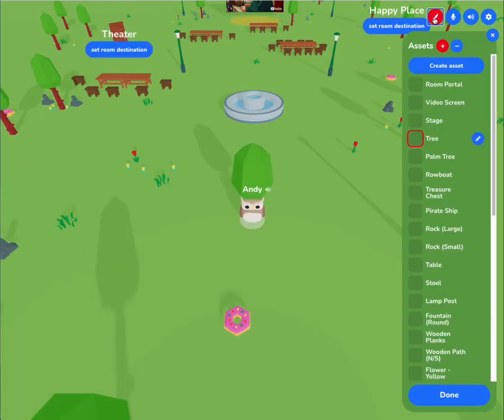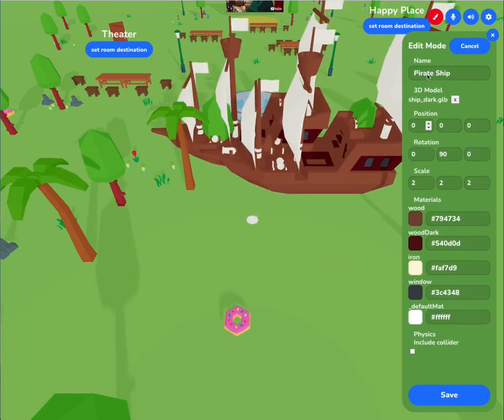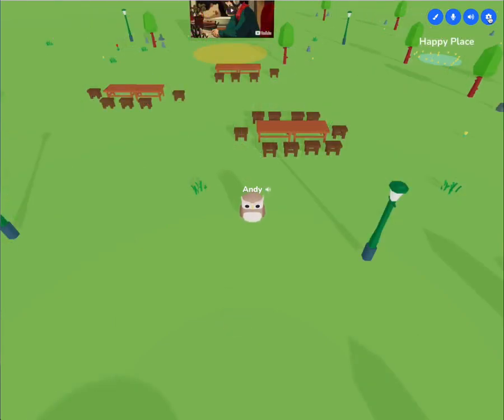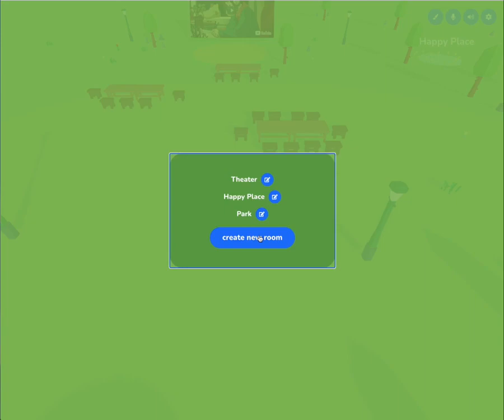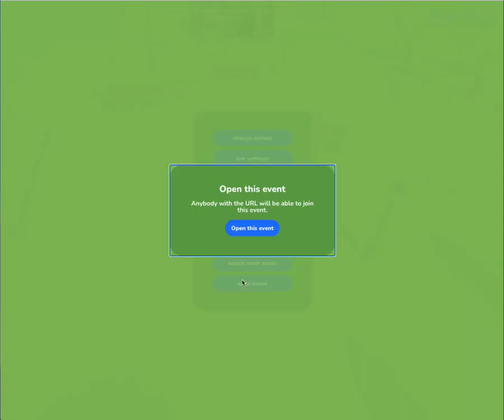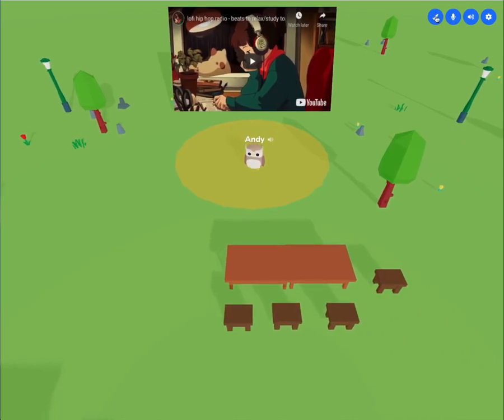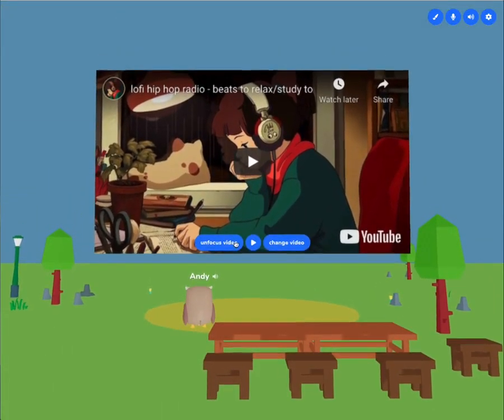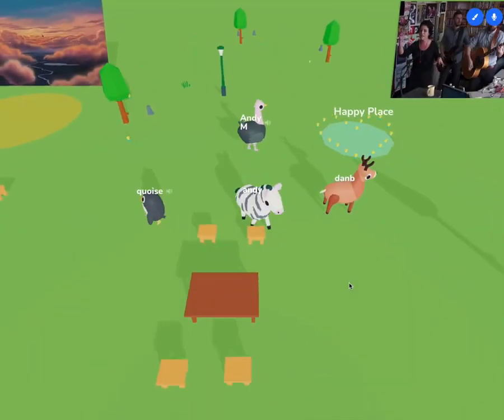Skittish - March Update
A quick tour of the new features added to Skittish in March. Read more about it here: